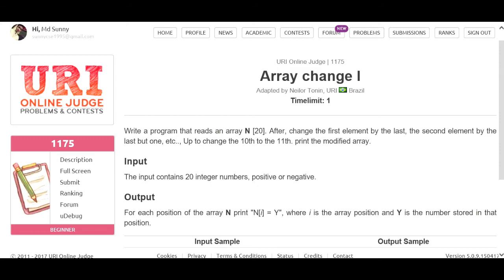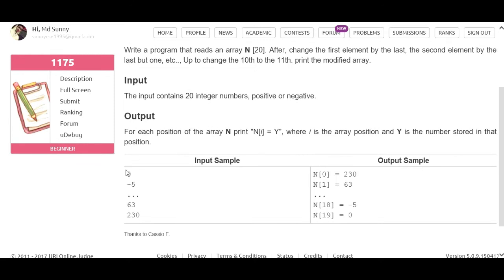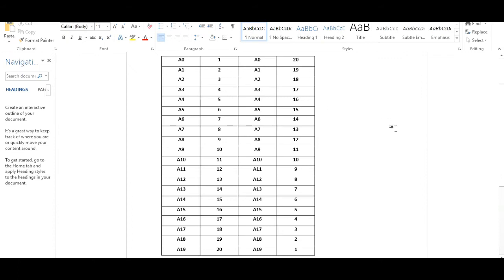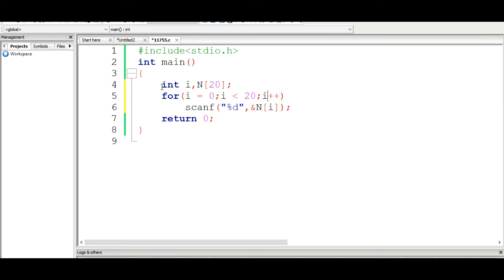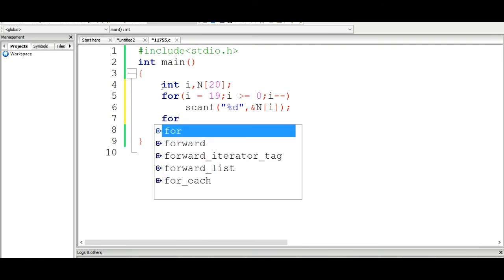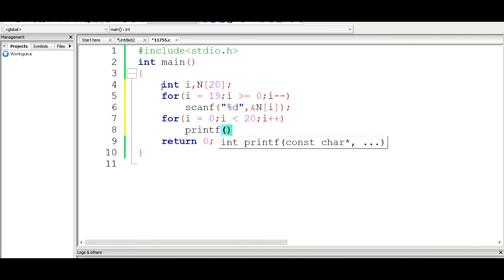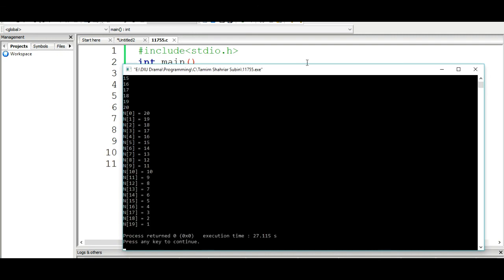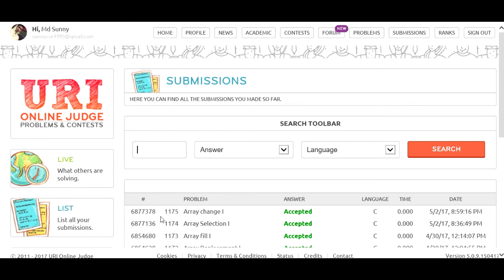beecrowd Problem 1175 - Array change I solution( Bangla ) | C language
This video contains the solution to beecrowd problem 1175 - Array change I using C Programming language. These videos are made in Bangla and we tried to make the solutions simple and easy.